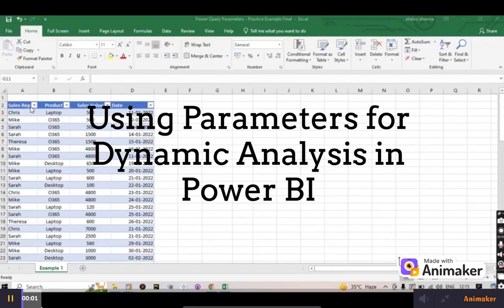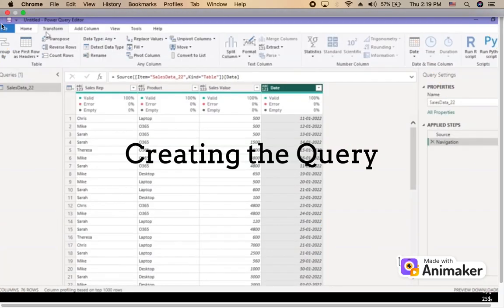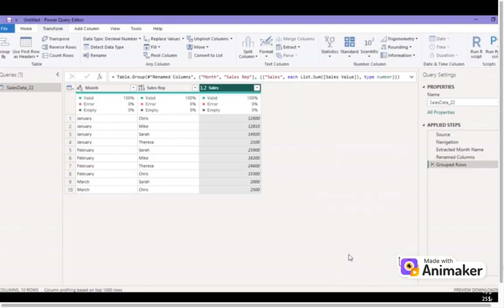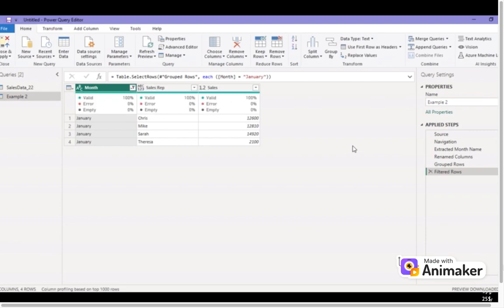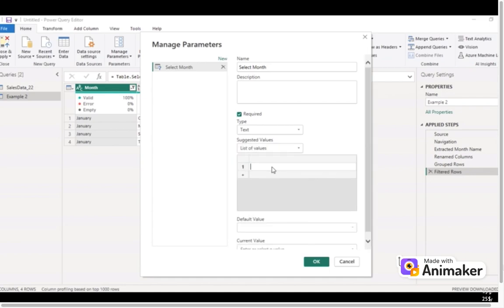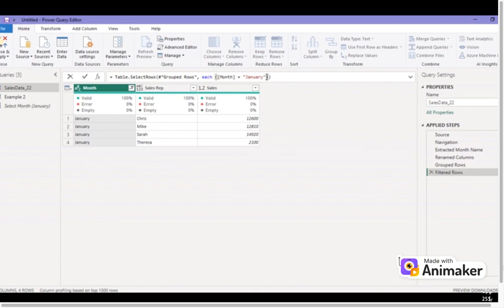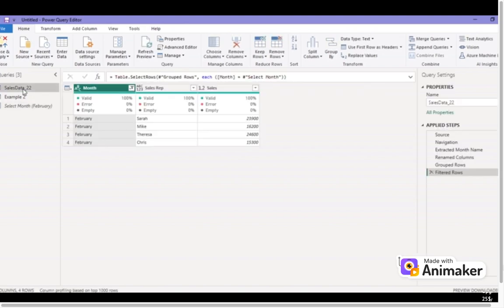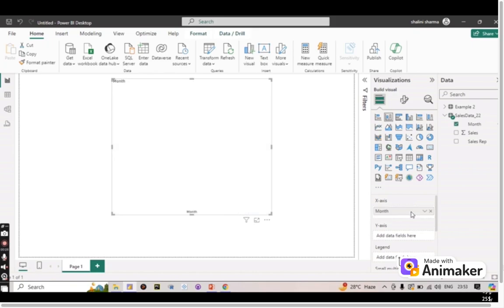Parameters in Power BI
This reel was created by shalini sharma  for mentorness Internship.